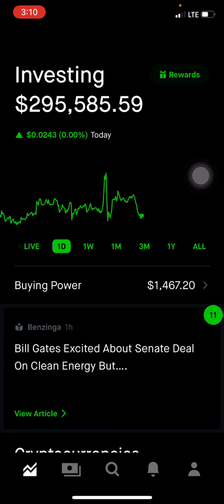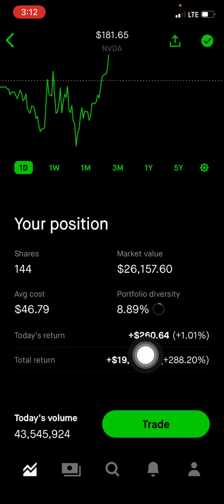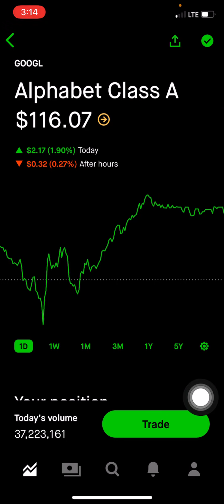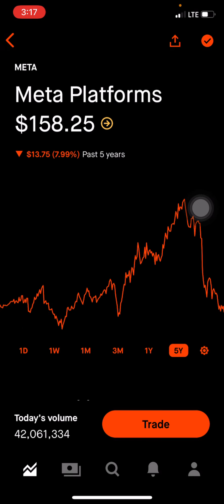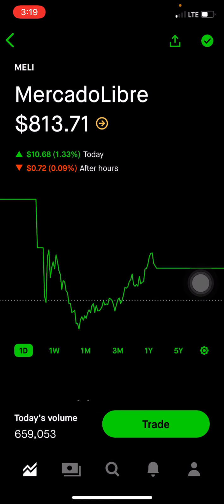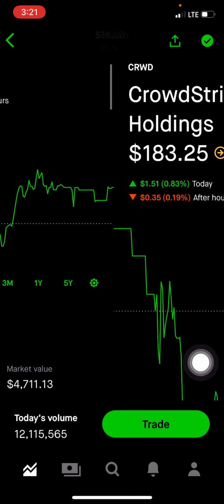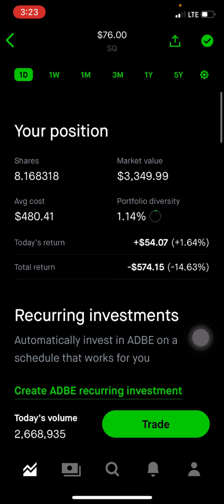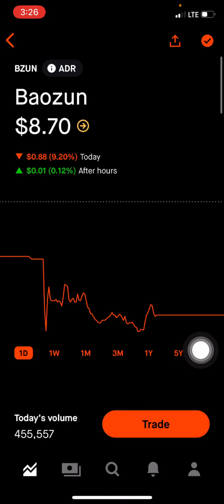$295,585 Robinhood Portfolio WEEKLY UPDATE (July 2022) | Investing In Stocks For Beginners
** If you want me to review your portfolio **
1. Capture screenshots or videos of your portfolio.